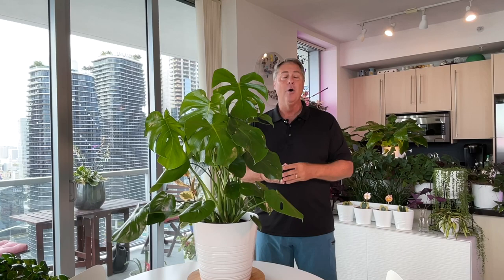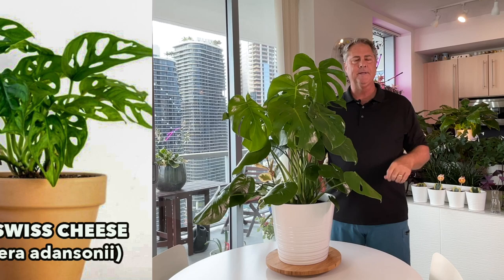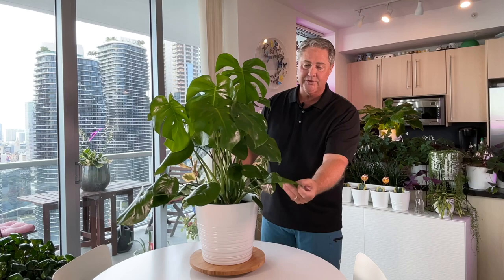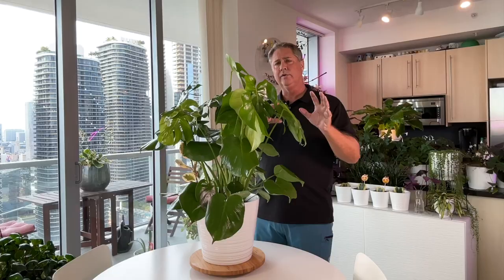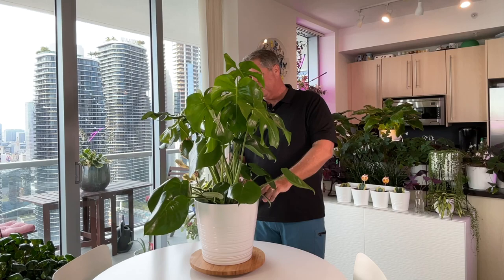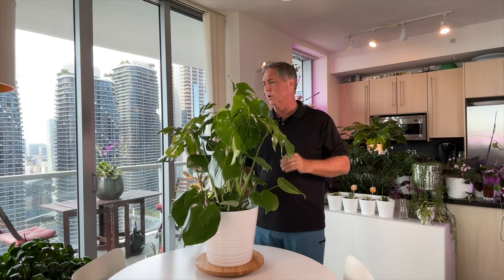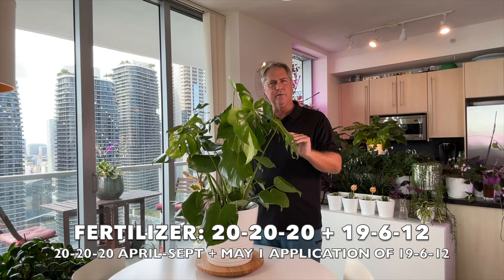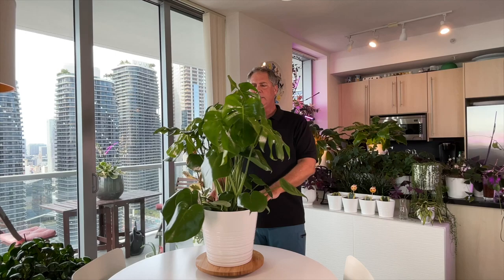HOW TO GROW MONSTERA DELICIOSA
Hi there!  Today's video is on how to grow the Monstera deliciosa (Swiss Cheese Plant) indoors as a house plant or outdoors as an accent shrub ( coastal 9b-11). The  Monstera deliciosa makes for a wonderful, striking house plant (interior plant) and should be to considered for your house plant collection.  Additionally, this how-to video will dig in on how to best grow the   Monstera deliciosa as a house plant indoors through  in-depth review of the  Monstera deliciosa growth characteristics as well as  the  Monstera deliciosa  lighting requirement needs,  Monstera deliciosa watering needs,  Monstera deliciosa fertilizer needs,  Monstera deliciosa soil requirements,  Monstera deliciosa humidity needs,  Monstera deliciosa trimming and we also provide info on growing the swiss chesse plant outdoors!

The  Monstera deliciosa plant  makes for an amazing house plant or accent shrub outdoors! Super tough and easy to care for. Hope you enjoy.

DIGGING IN: Let’s Grow takes a wholistic approach to caring for house plants. Whether it be house plant selection, how to care for house plants like house plant watering needs, house plant fertilizing needs, how to control house plant pests, or the all important house plant lighting needs and all these topics too such as- best Plants for home and garden, best House plants, Houseplants in general, interior plant care, interior plants, how to care for house plants and how to grow best house plants. We also discuss landscaping, landscape design, garden and. gardening in SOUTH FLORIDA gardens! So look no further, we got you covered.

1) HOUSE PLANTS-   Guidance on how to grow house plants (Indoor Environment)
2) GARDENING ADVICE -   Professional tips on gardening  (Outdoor Environment)
3) LANDSCAPE DESIGN-   Learn how to design a garden like a Pro (Global Environment)
4) QUICK TIPS -     Quick fixes to common gardening/ houseplant issues.